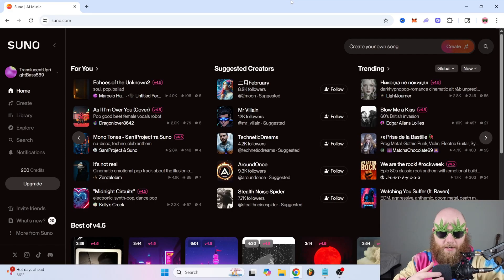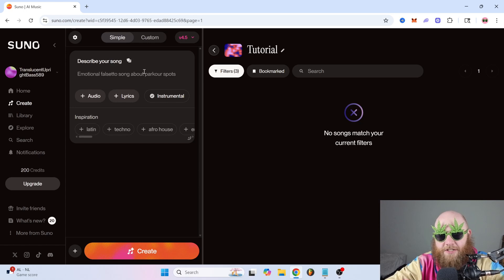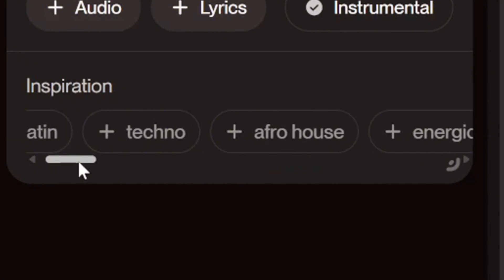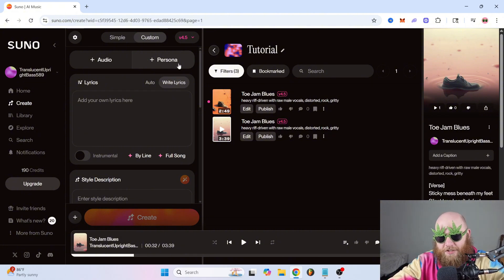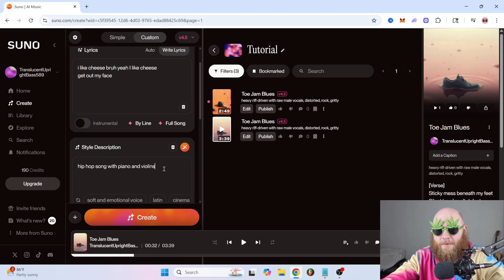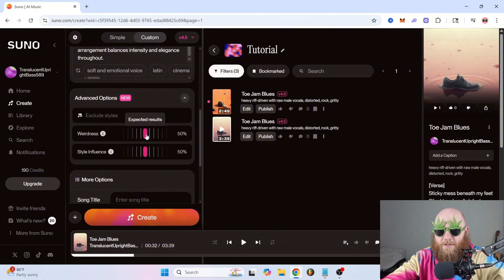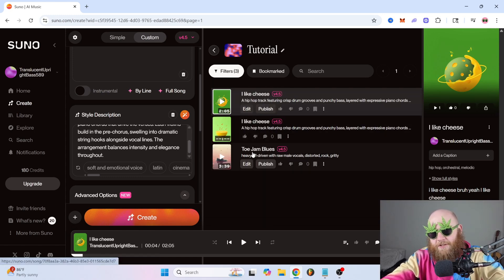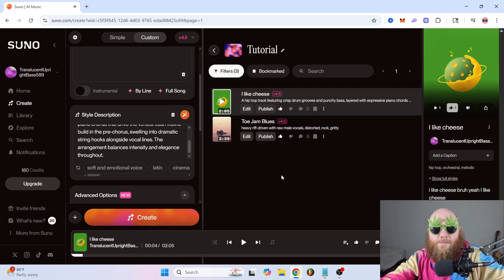Suno Ai Tutorial 2026 (For Complete Beginners)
How To Use Suno Ai (For Beginners)

***CHAPTERS***
00:00 - Intro
00:37 - Workspace
01:17 - Simple Mode Prompting
02:28 - Custom Mode Prompting
04:46 - Advanced Options
06:06 - Library and Organization